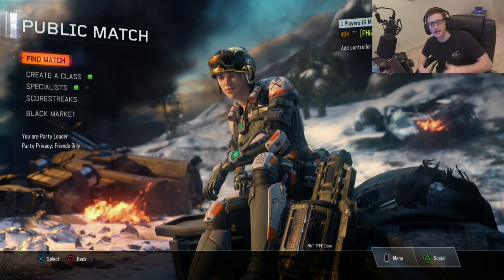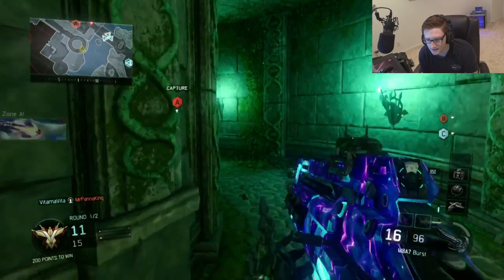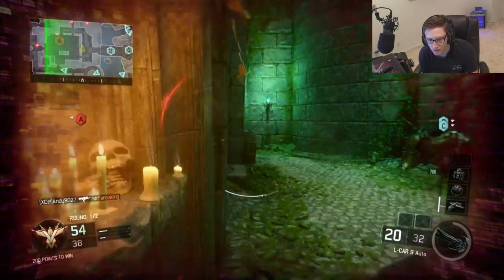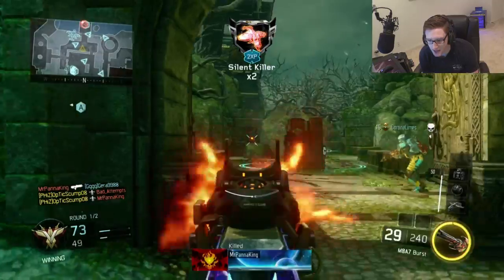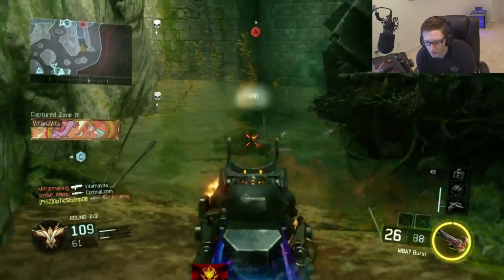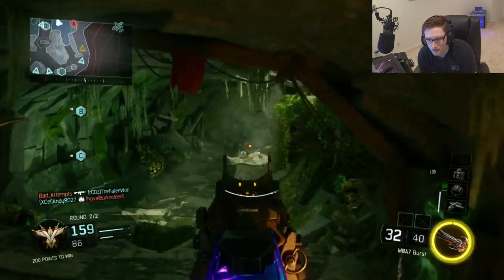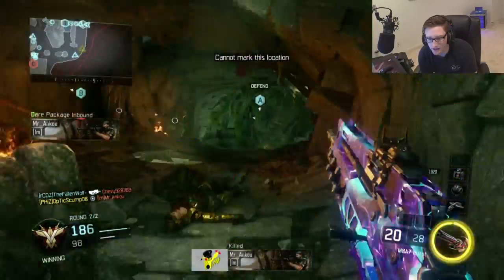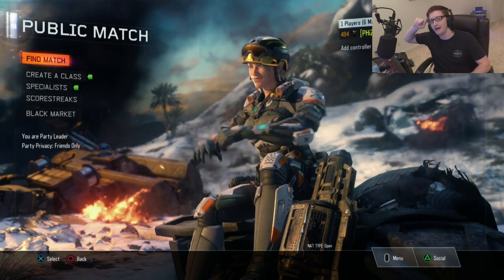Camping Efficiently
Please rate the video bros!!
ADD ME ON SNAPCHAT -  opticscump08 (same as PSN)
ADD ME ON SNAPCHAT -  opticscump08 (same as PSN)ADD ME ON SNAPCHAT -  opticscump08 (same as PSN)ADD ME ON SNAPCHAT -  opticscump08 (same as PSN)ADD ME ON SNAPCHAT -  opticscump08 (same as PSN)ADD ME ON SNAPCHAT -  opticscump08 (same as PSN)